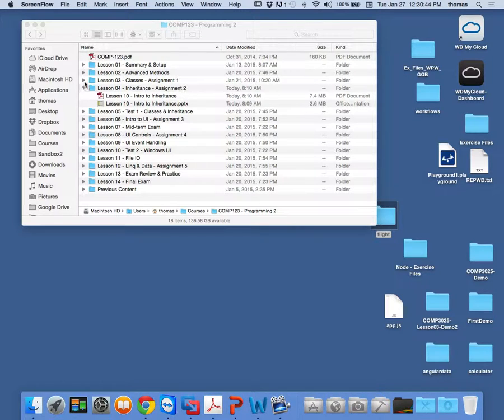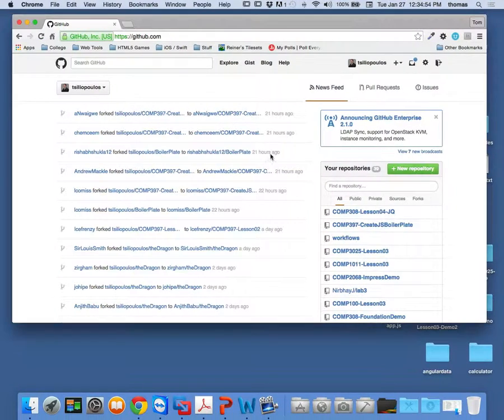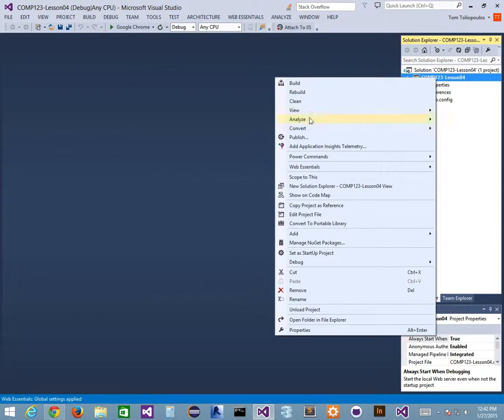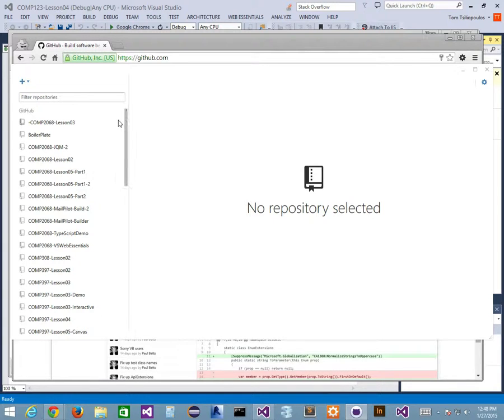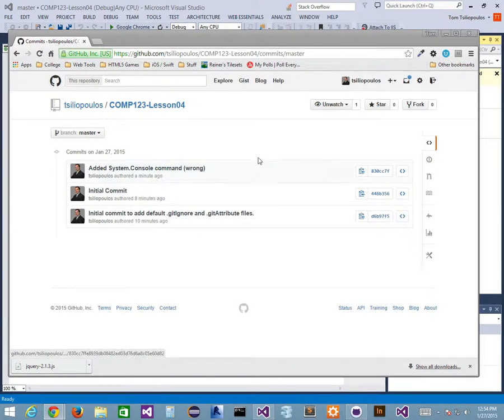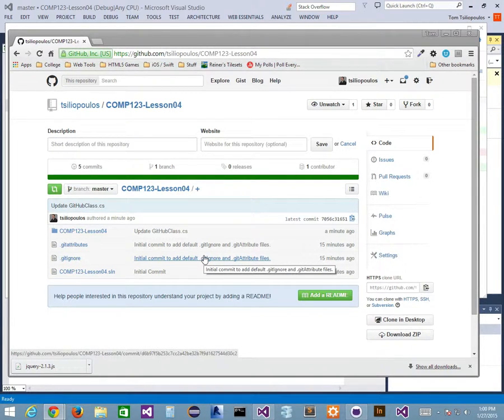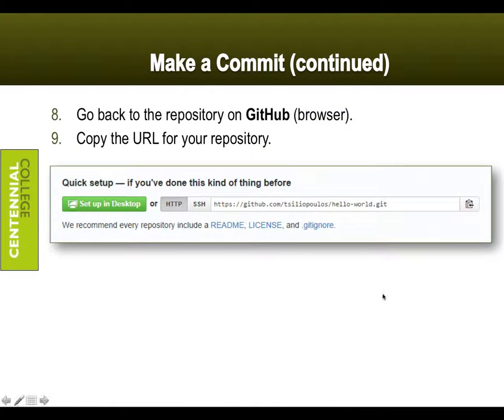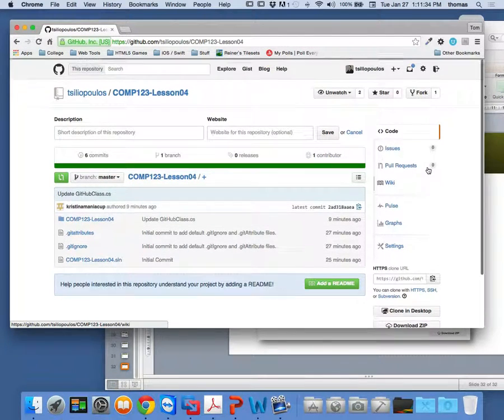COMP123 - Lesson 4 - Part 1